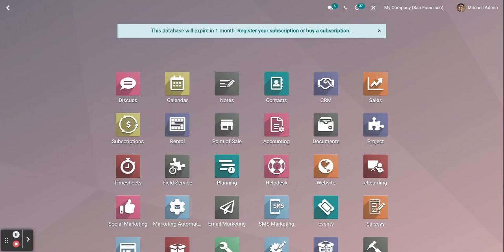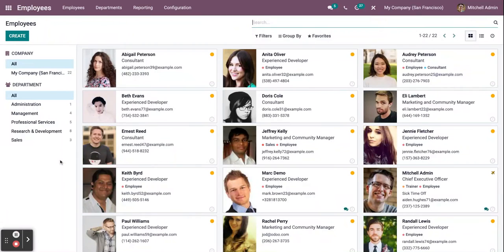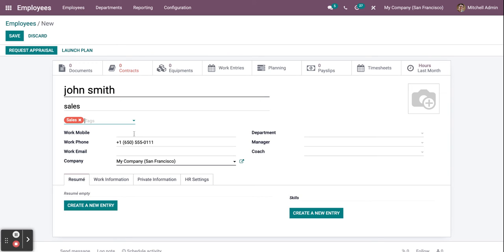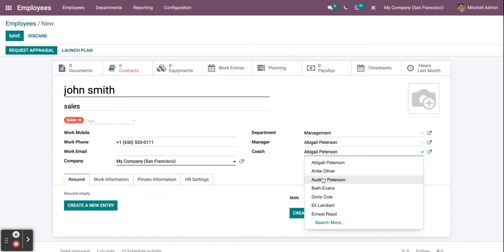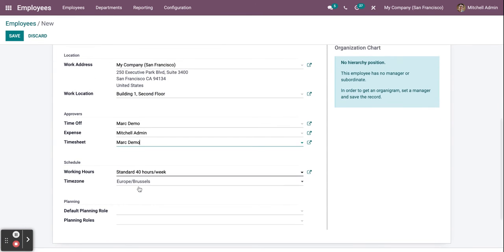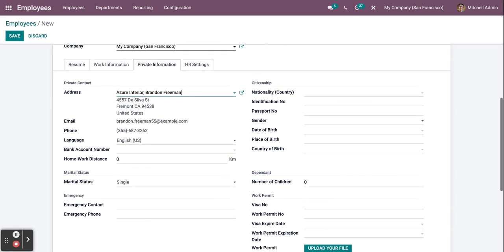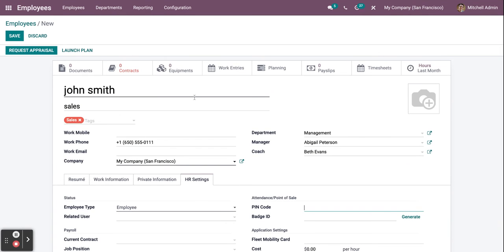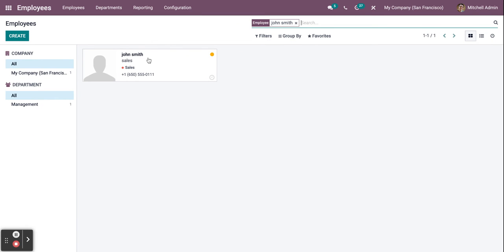Odoo 15 Employees Module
Learn how to add employees with Odoo 15 Employees Module.